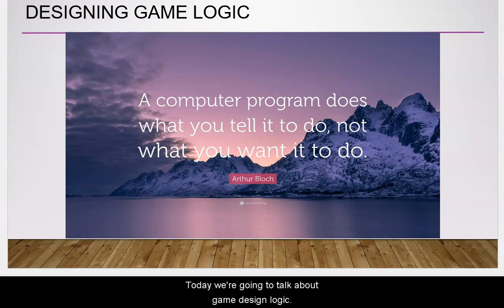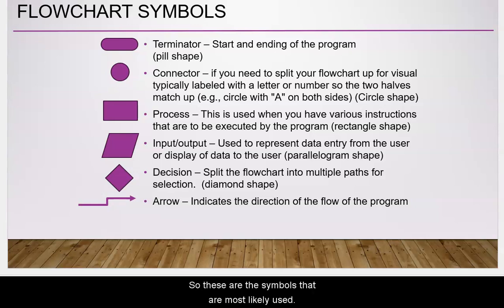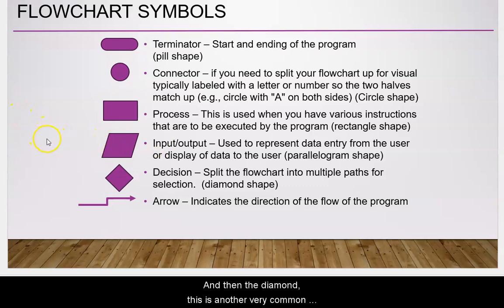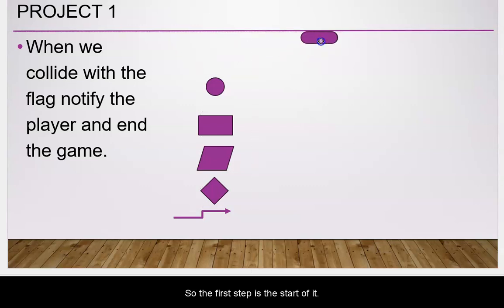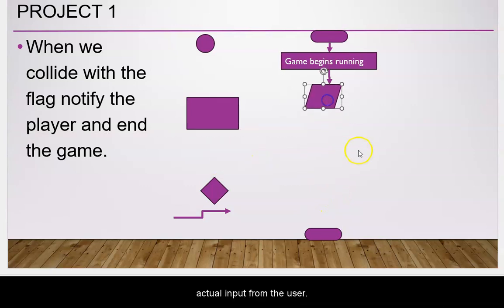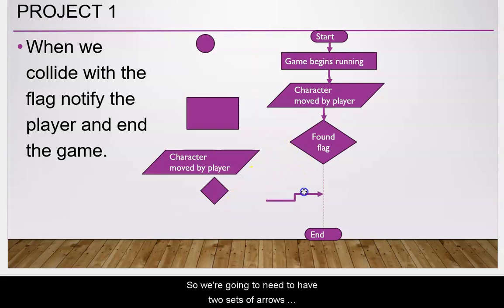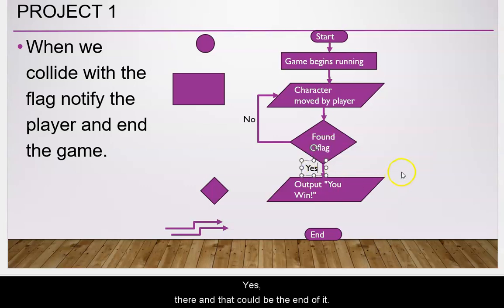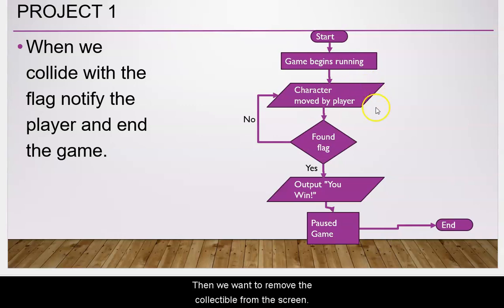Flowchart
Understanding flowcharts and how to use them to plan and visualize game logic before writing code.